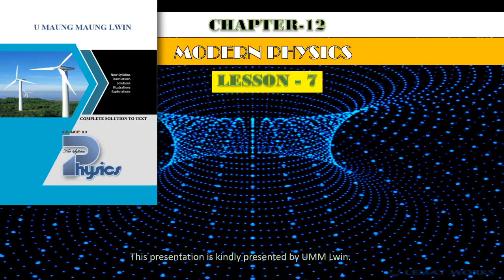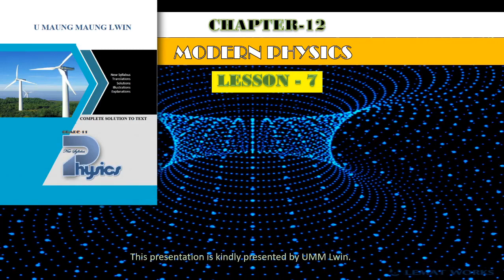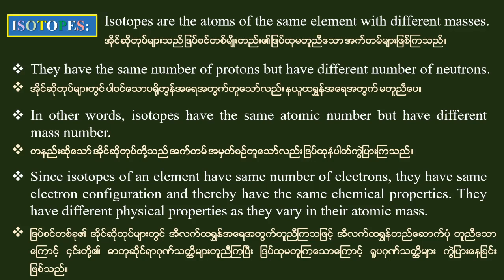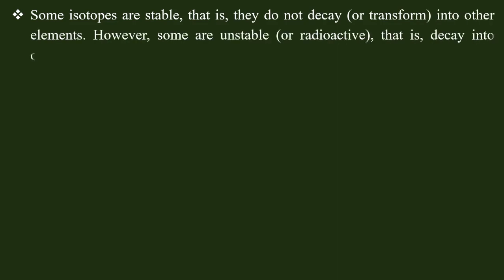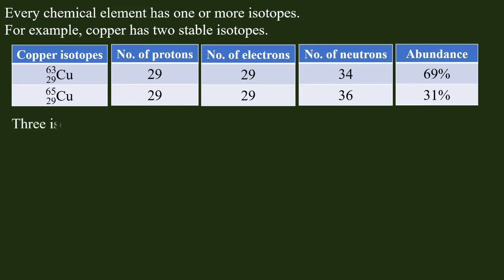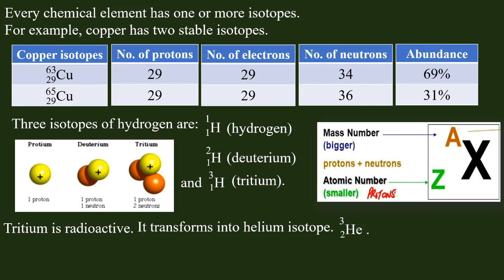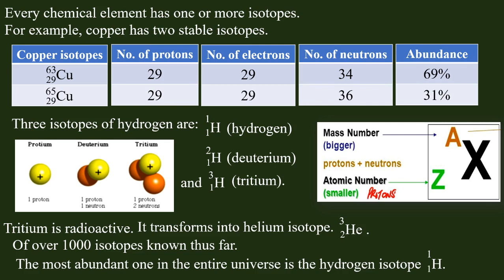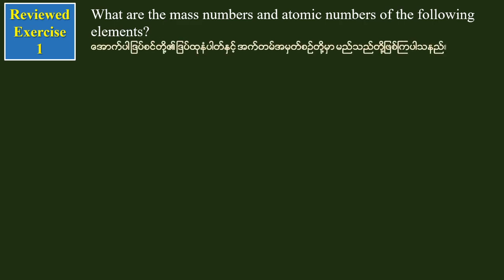Grade 11 Physics Chapter 12 Lesson 7 , ဆရာဦးမောင်မောင်လွင်( ရူပဗေဒ)